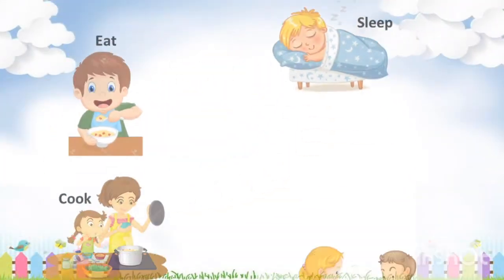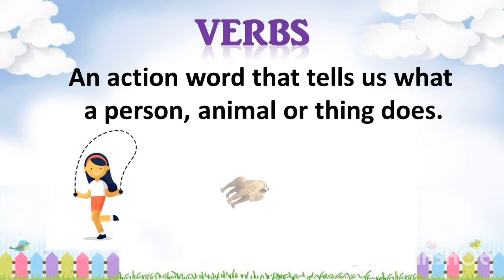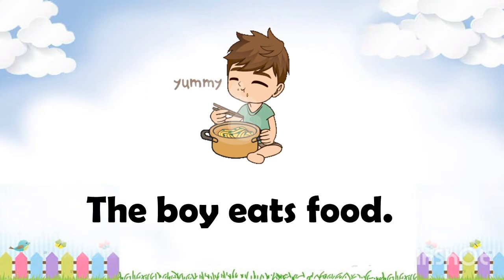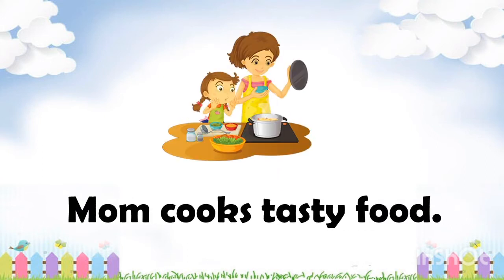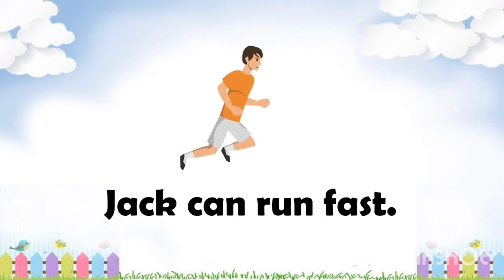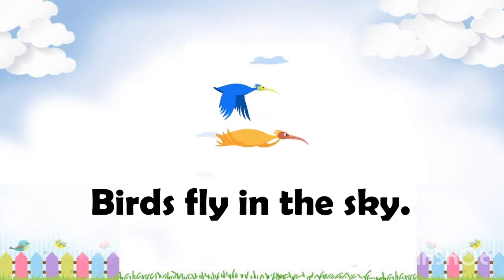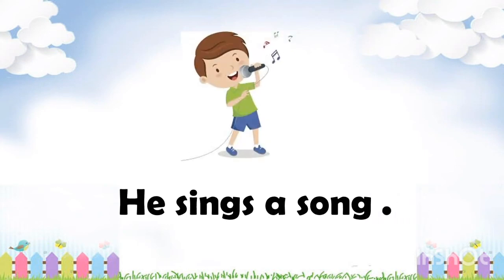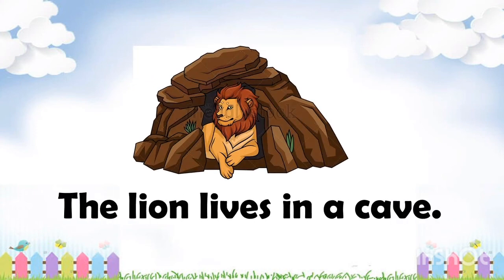Verbs | Class 1 | CBSE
This video helps the kids to understand the basic concept of verbs also called an action words or doing words.